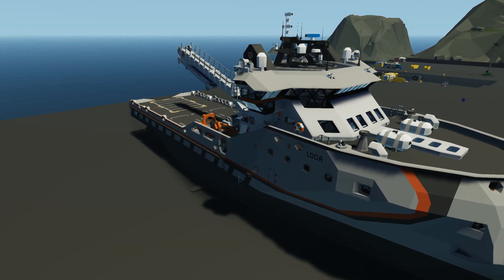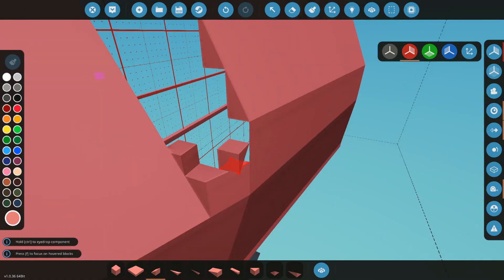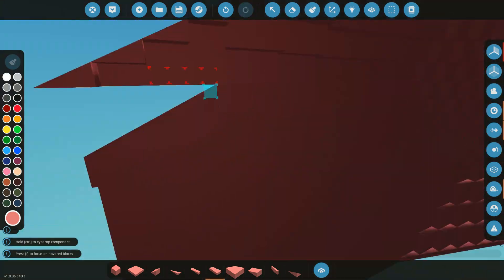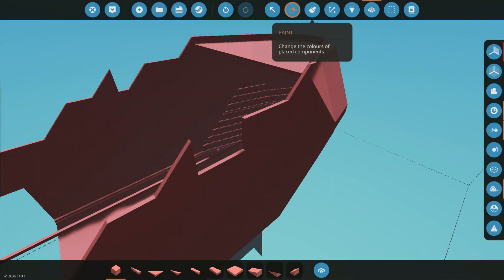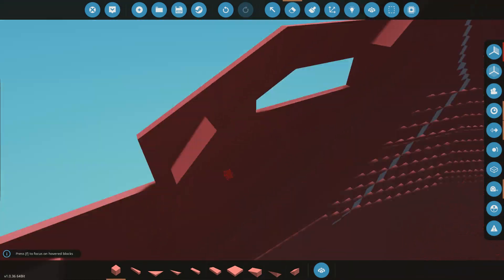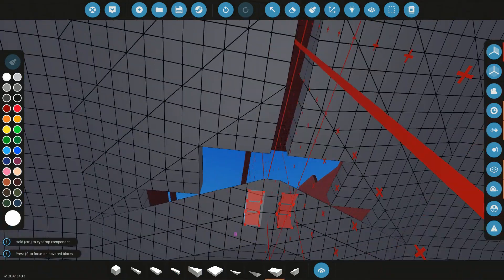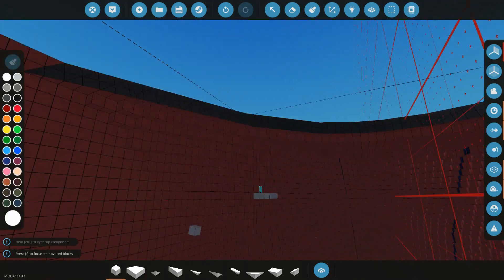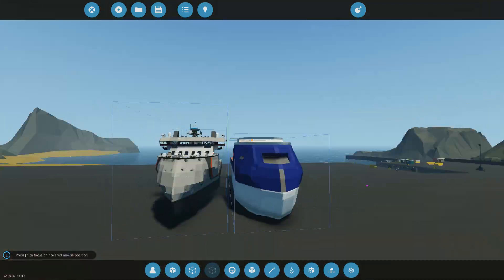Offshore Workboat Build Timelapse - Part 1 - Stormworks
In the first episode of my offshore workboat project, watch me assemble the hull and superstructure of my boat at 10x the speed. I also make comments throughout explaining my way through the process.